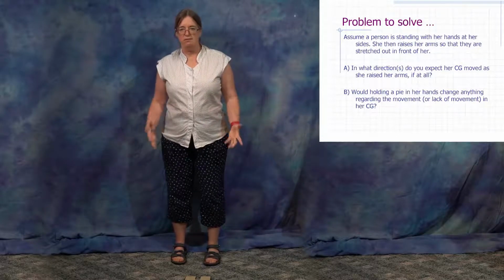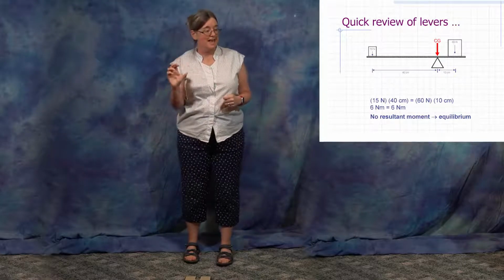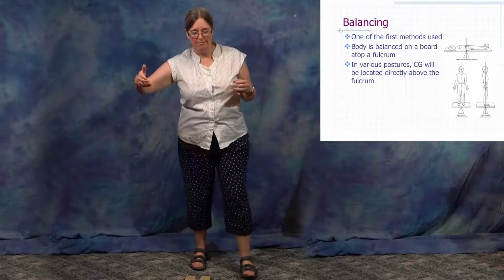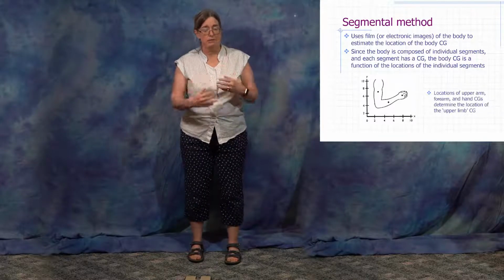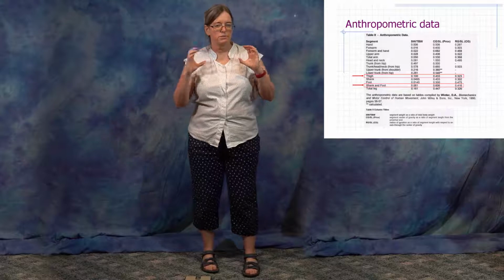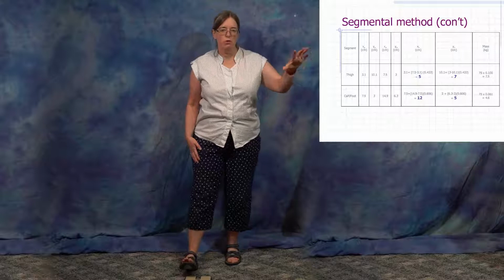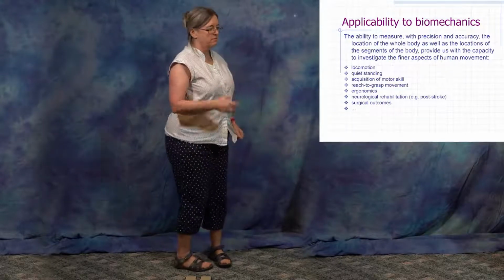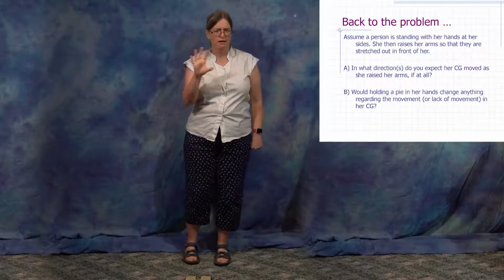Kine 3030 Lecture 16